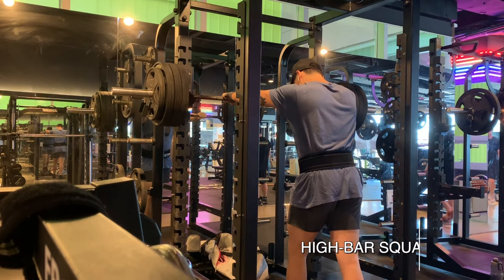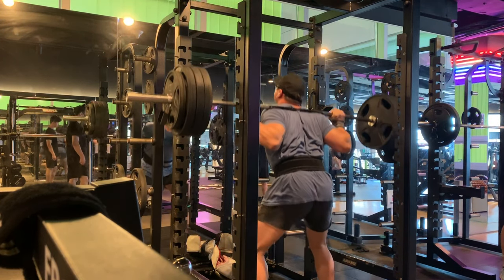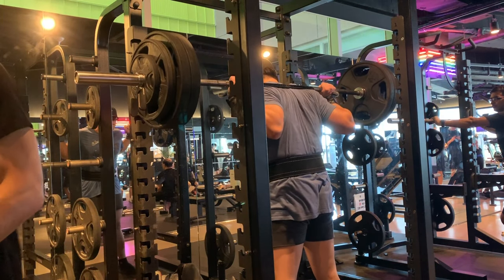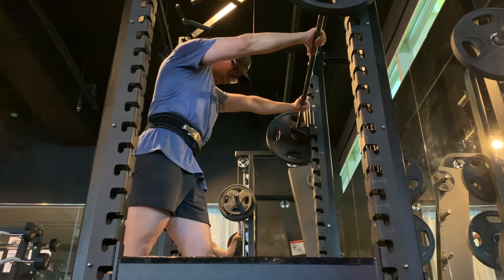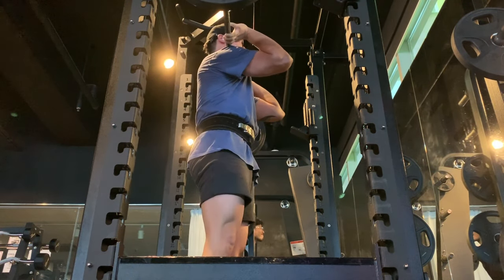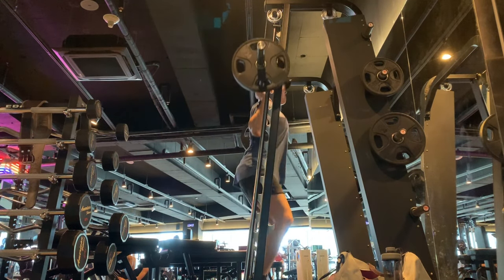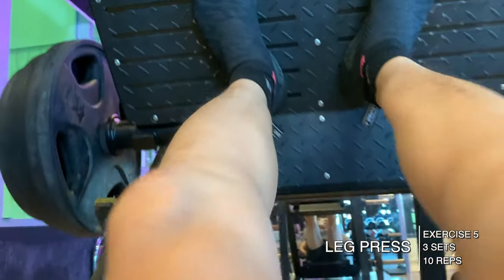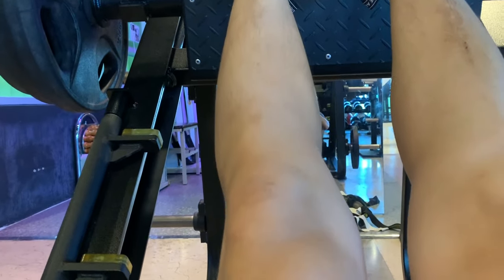The Bar Feels Heavy - Full Leg Workout - Day 58 | Bubby's Fat Loss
Welcome Back Bears,

My lower back has taken quite the beating from the heavy rack pulls last deadlift session. As a result, my squat today was sub-par. However, I'm going to continue pursuing high-bar in order to increase my strength overall. It's important to not chase the numbers as much while you're on a cut, because you're just not going to be as strong as you once were. That being said, it doesn't mean you can't get stronger (relatively speaking).

Full Lower Body workout with sets and reps included!

Spots for online coaching are available! Online coaching is not only effective, but also cost-efficient. Skip paying thousands of dollars on a trainer at your gym, pay a fraction of the cost with me!

🎵🎶 Music 🎶🎵
Animal Crossing - 5pm